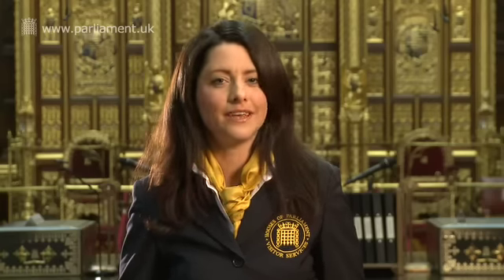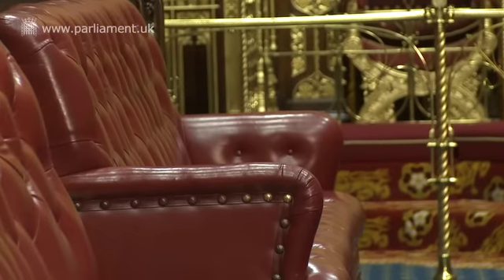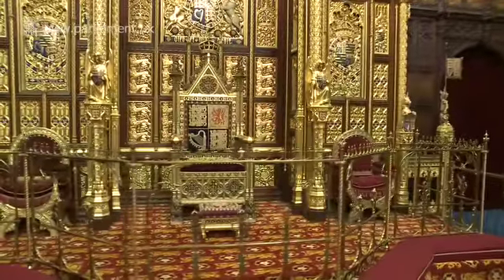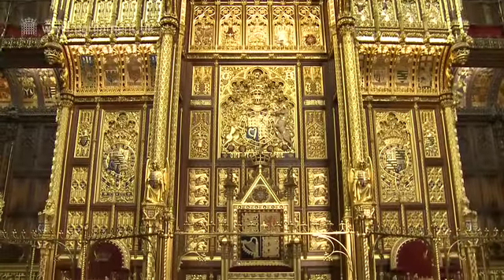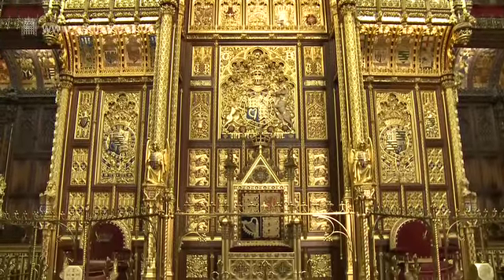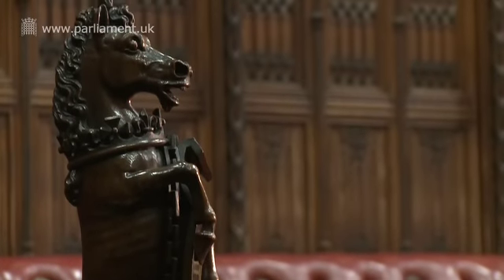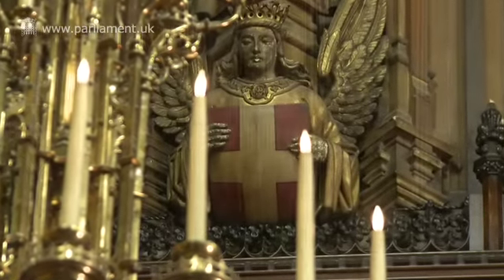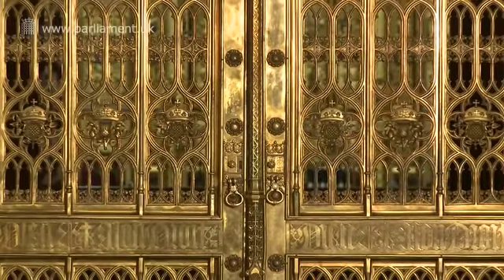UK Parliament tour - House of Lords Chamber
The House of Lords is an integral part of the UK Parliament. Bringing years of knowledge from many walks of life, Members of the Lords play a vital role making laws and keeping an eye on Government.

For more information about Parliament, its work and how to visit, go to our